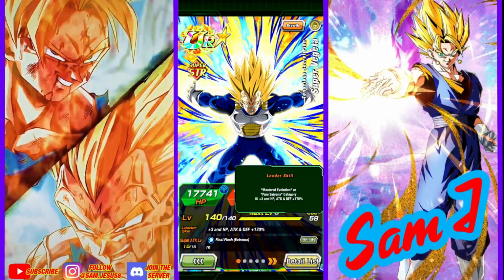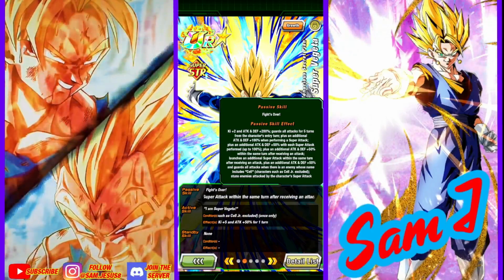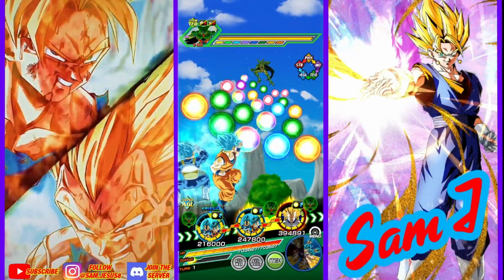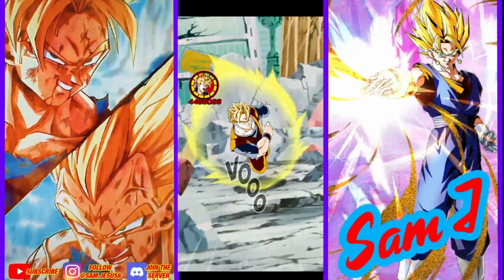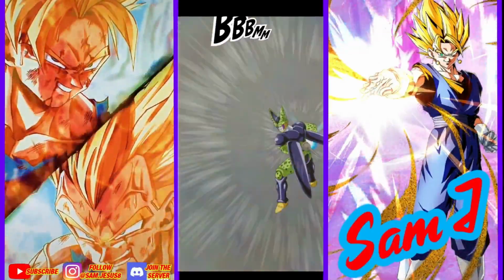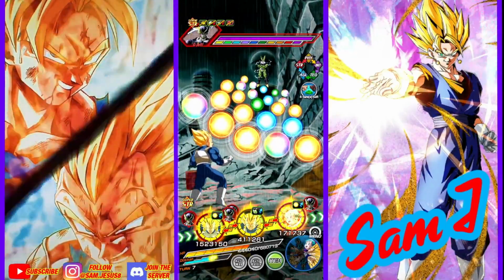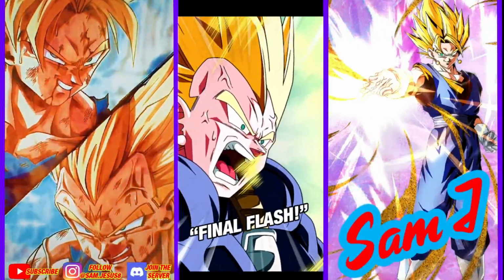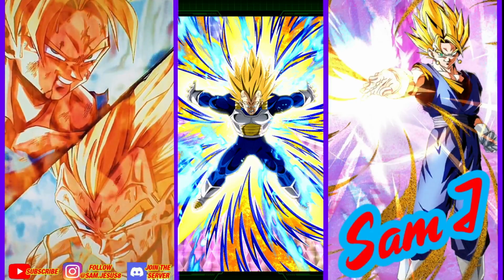HOW GOOD IS EZA STR SUPER VEGETA AT 55% LV 10 LINKS??? - DBZ DOKKAN BATTLE #98